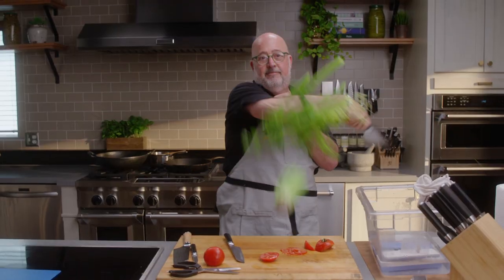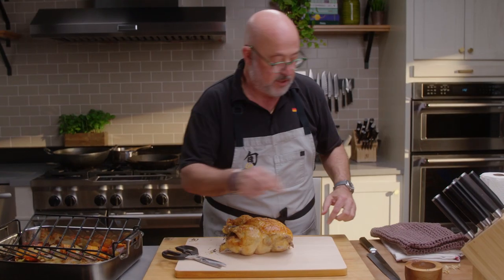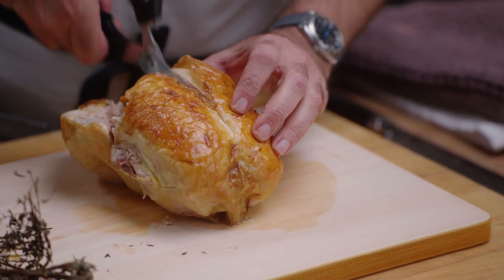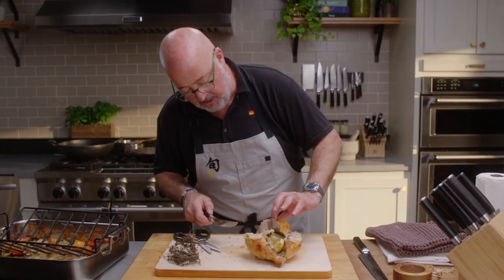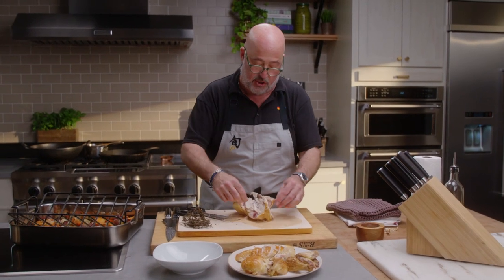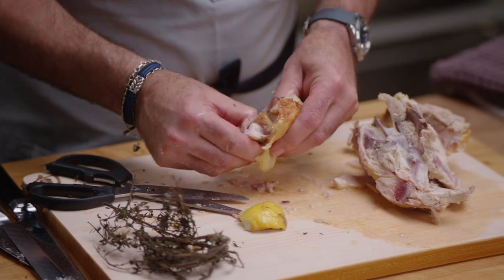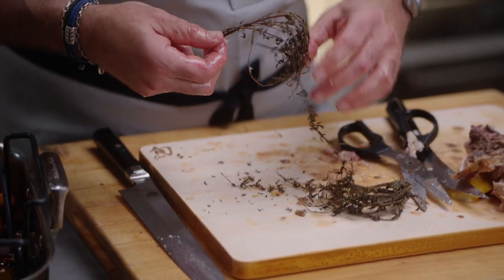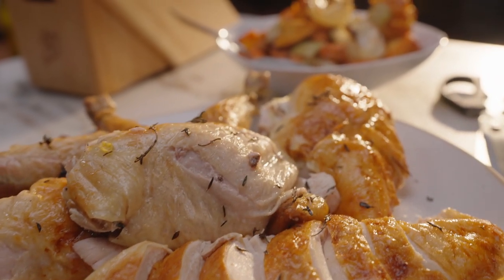How to Carve a Roasted Chicken with Kitchen Shears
Welcome to roasted chicken carving 101.

This is one of my favorite recipes to make at home— roast a chicken with root vegetables, then carve it up for a stunning, hearty dinner. After you’ve let the bird rest, you can start carving. Here, I give simple tips for carving and plating the chicken. It’s a great skill to have in your repertoire.